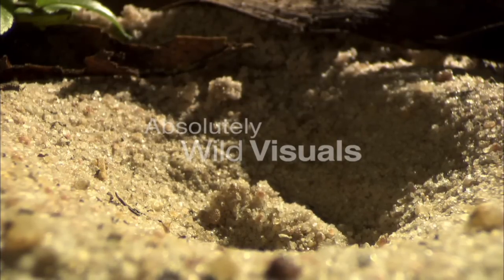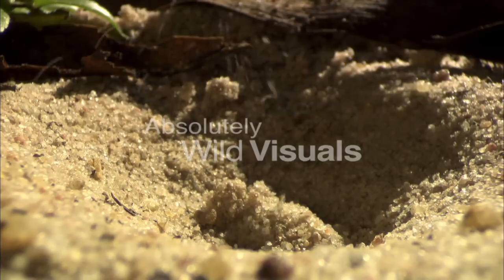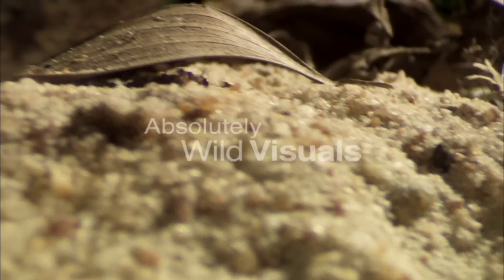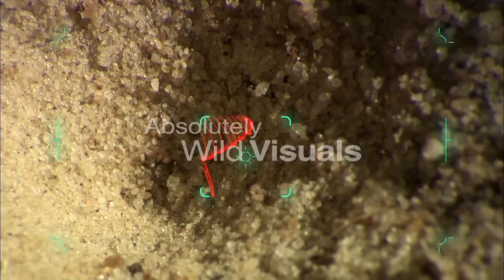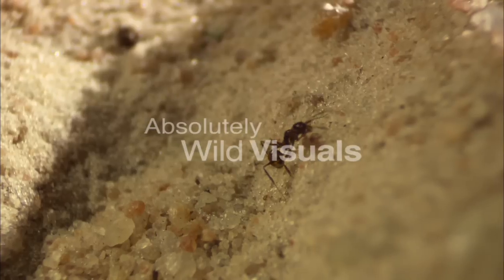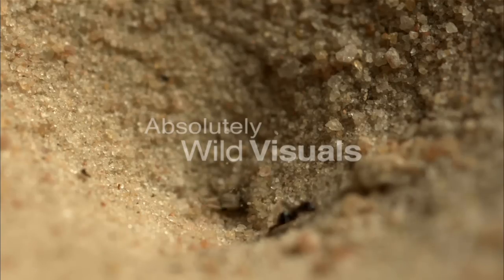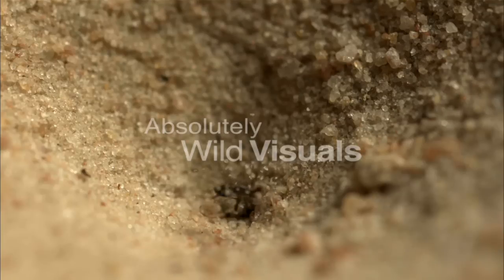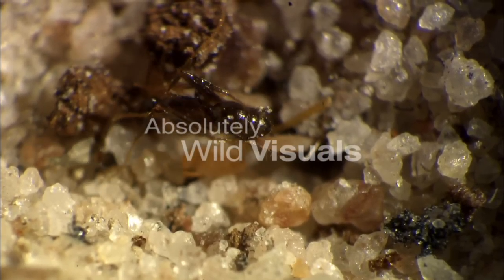Ant Lions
Antlion, also spelled ant-lion and ant lion, is a name applied to a group of about 2,000 species of insects in the family

Myrmeleontidae (sometimes misspelled as "Myrmeleonidae"). The most well-known genus is Myrmeleon ("antlion"). Strictly speaking, the term "antlion" applies to the larval form of the members of this family, but while several languages have their own terms for the adult, there is no widely used word for them in English. Very rarely, the adults are called "antlion lacewings".

The antlion larva is often called "doodlebug" in North America because of the odd winding, spiralling trails it leaves in the sand while looking for a good location to build its trap, as these trails look like someone has doodled in the sand.